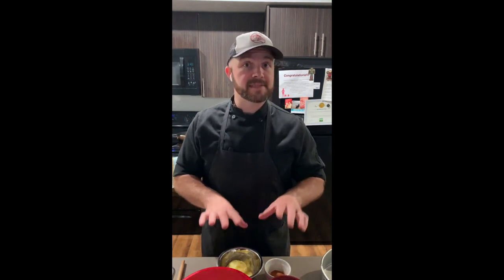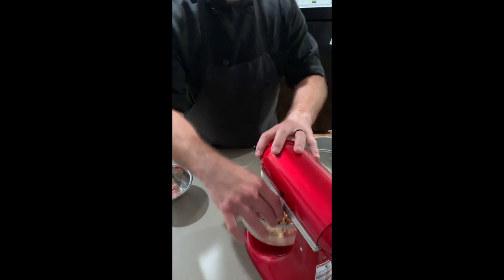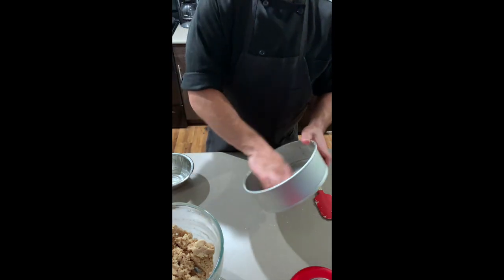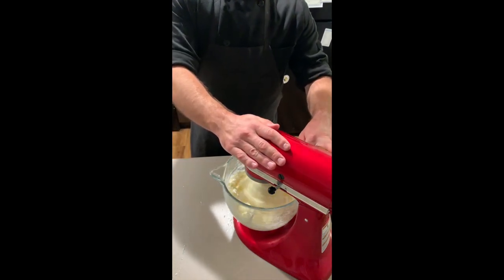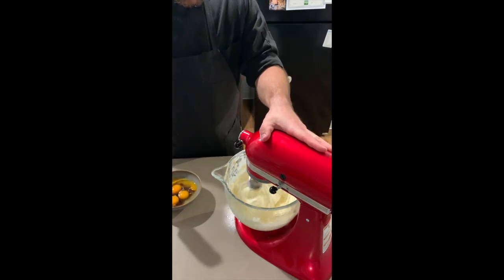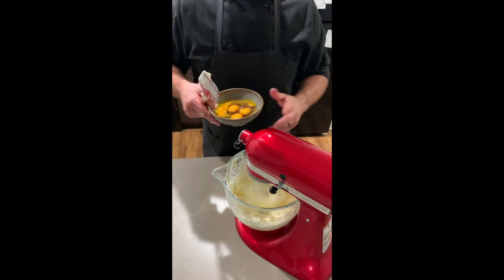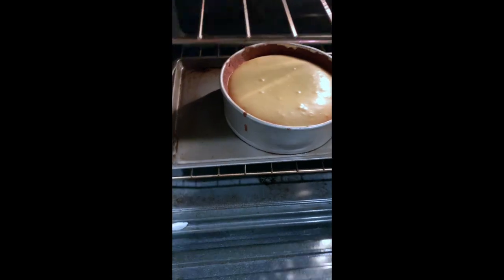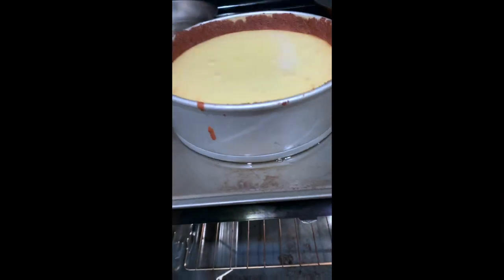Keto Cheese Cake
I've been doing so many videos on savory cooking I tend to forget I can bake too. This is a Sugar Free Keto Cheese Cake. The ingredient list is below.

Chef's Keto Cheese Cake

For the Crust:

28oz Fine Almond flour (I use the blanched super fine from Costco)
8oz Unsalted GrassFed Butter (I like Kerry Gold)
1oz Ground Cinnamon

For the filling:

24oz Cream Cheese (let it sit at room temp for about 30 minutes, it'll be easier to work with)
8oz Sour Cream
2 ea Whole Eggs
2 ea Egg Yolks
1oz Natural Vanilla Extract

If you are unable to find the sweetener blend that I am using (but I strongly suggest you find it and use it.) Substituting other sugar alcohols will result in a decent cake, however they may result in a dense filling not so much the classic airy creamy filling you may be used to.